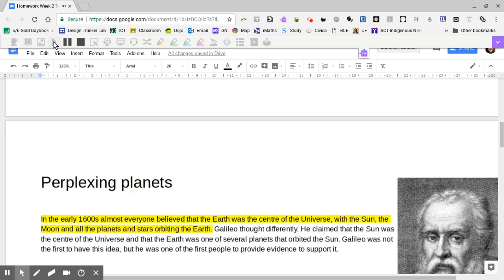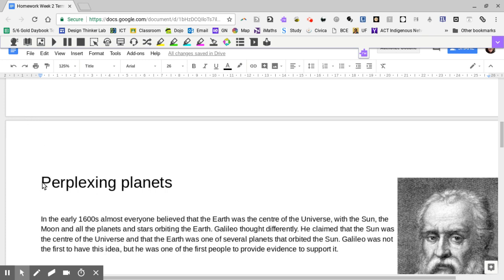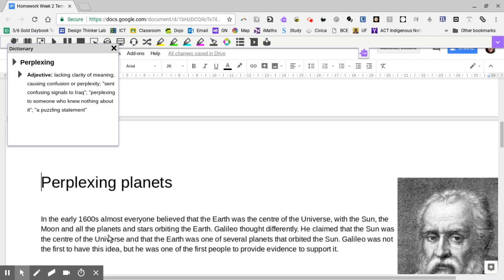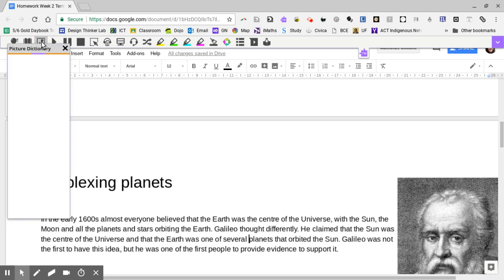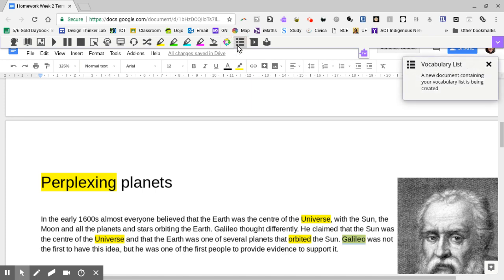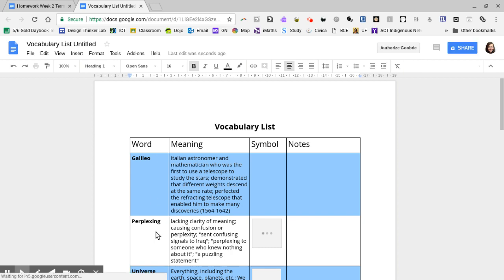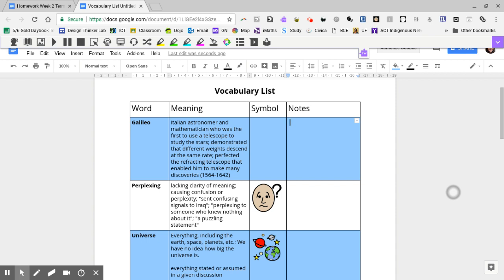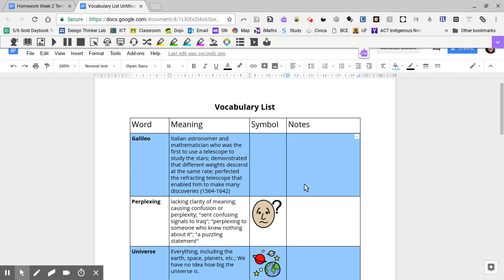Read and Write for Chrome Tutorial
An introduction to using Read and Write for Chrome to help fully understand texts. It explores features such as read aloud, dictionary, picture dictionary and vocabulary list.